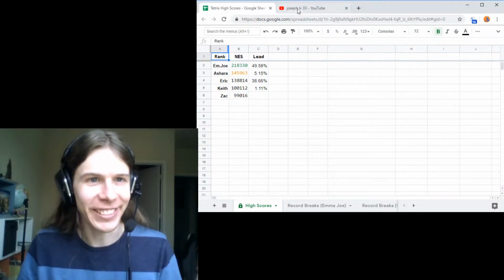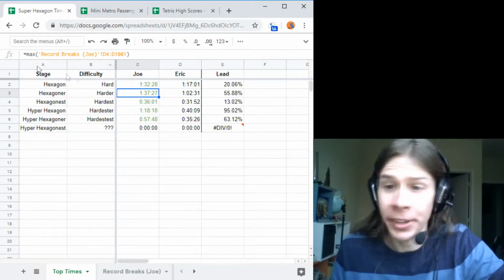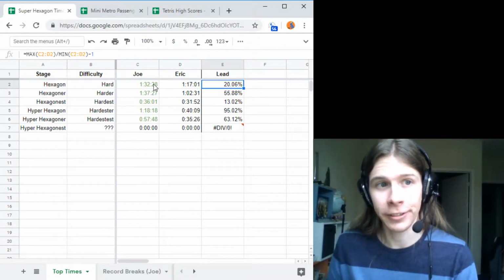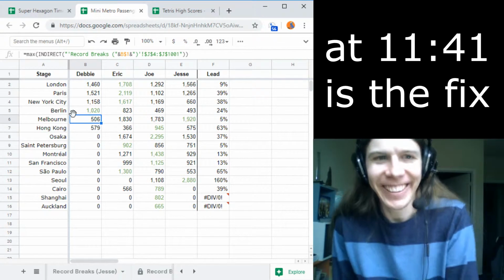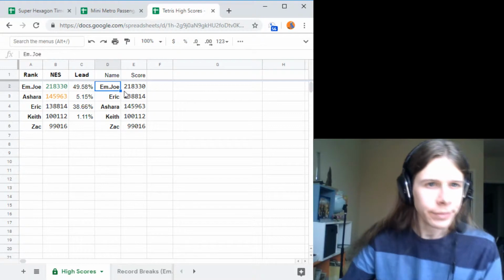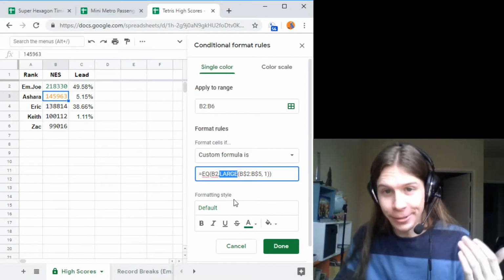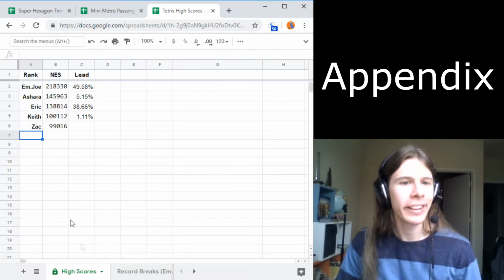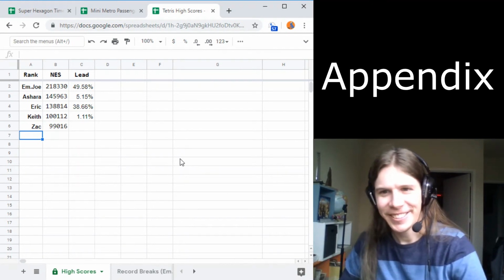Tetris High Score Spreadsheet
How Emma Joe writes record-tracking spreadsheets.

0:00 Context (Super Hexagon, Mini Metro)
0:37 Context (Tetris)
1:20 Super Hexagon Times
7:14 Mini Metro Passengers
11:25 Tetris High Scores
16:41 Appendix (features, sheet edits)